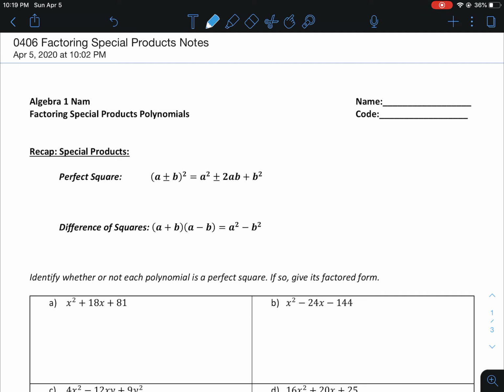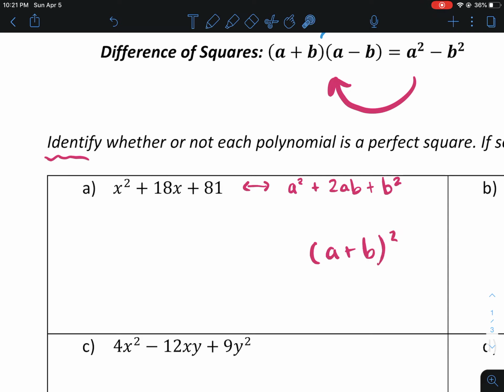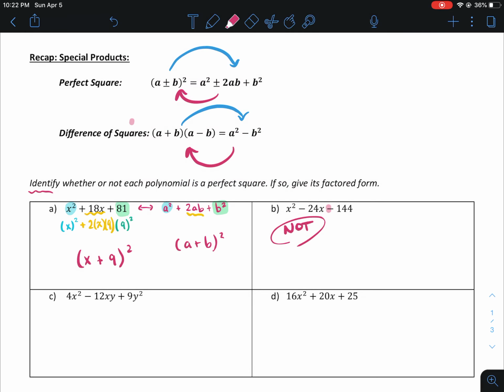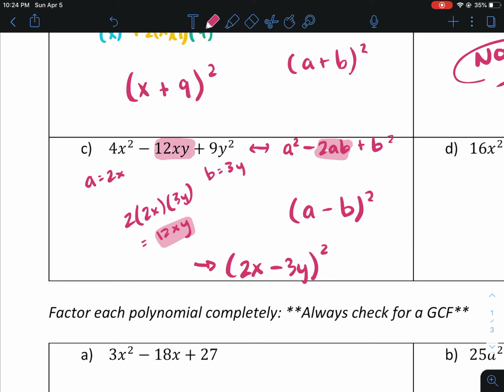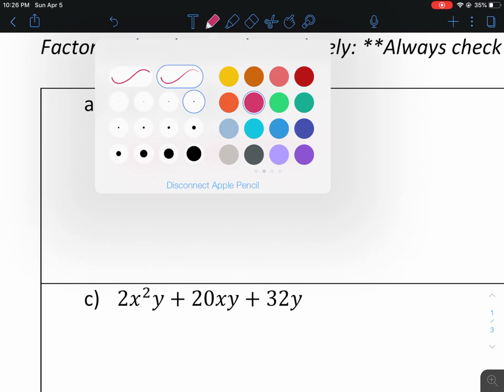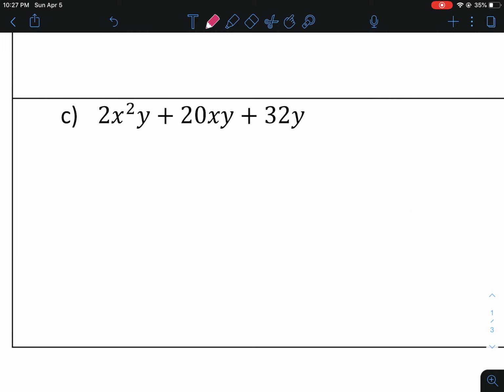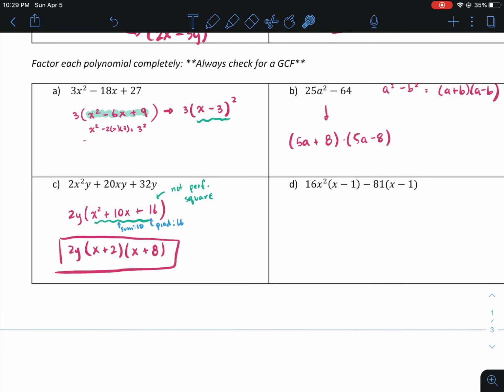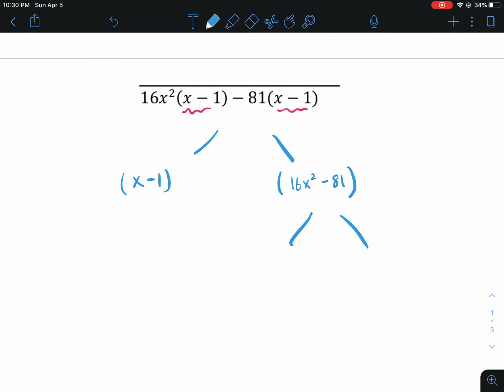Nam Academy: Factoring Special Product Polynomials